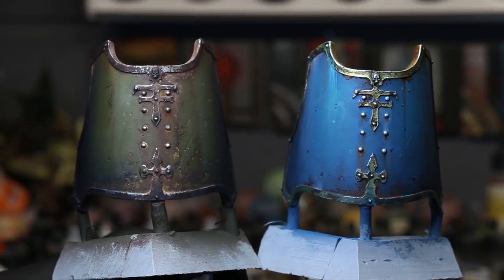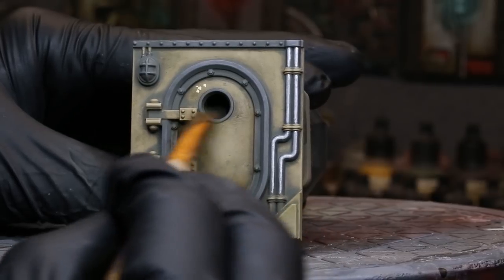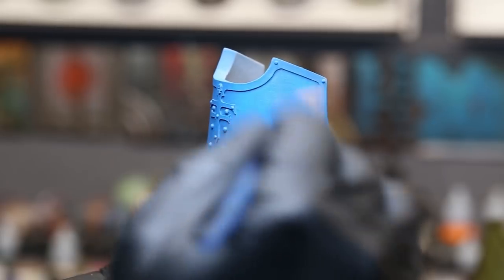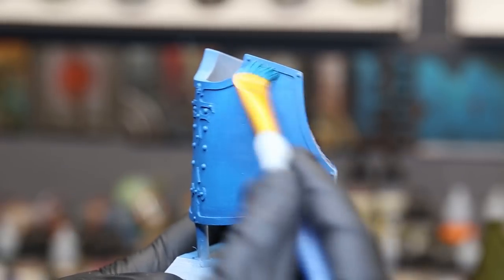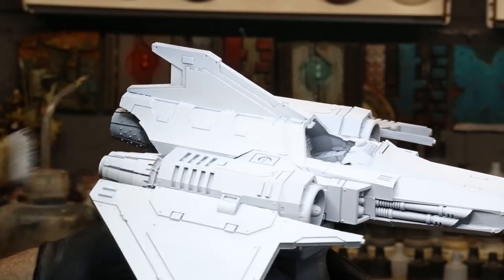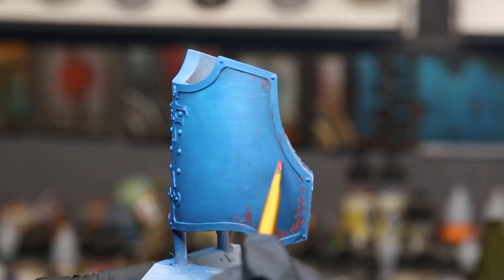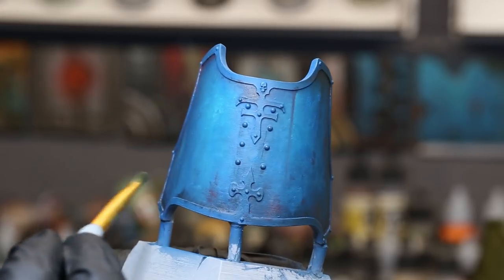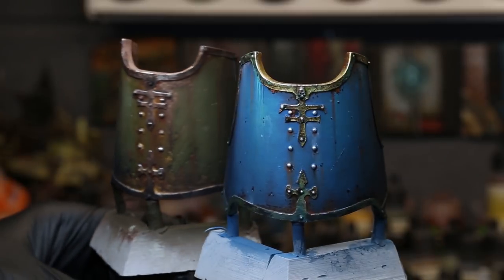Miniature Painting with Oils - Three Basic Techniques, One I learned from Bob Ross!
Once again, I have come to share some of the good work that's been going on over at the

If you like my work, feel free to check out my entire library of miniature painting tutorials - FREE for 7 days! I guarantee you will learn something!

The Grimdark Compendium Masterclass is a 13-week online course designed specifically to help you understand the behind-the-scenes of the Grimdark Style and giving you the skills to do it your way. Hundreds of thousands of people from all over the world have used my tutorials to improve their understanding of the Grimdark Style, with amazing results, and you can too.

As of now, We will only offer the course three times each year.
The course offers everything a tutorial, social media, or blog post cannot do alone: community, accountability, and opportunity to get feedback.